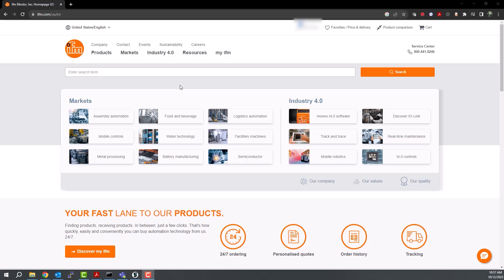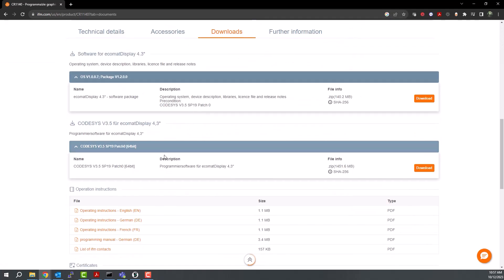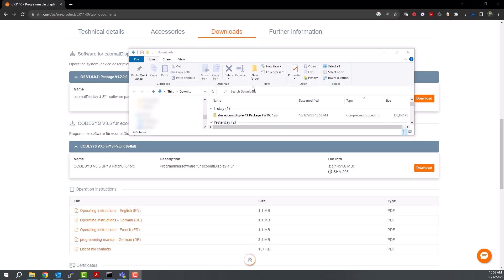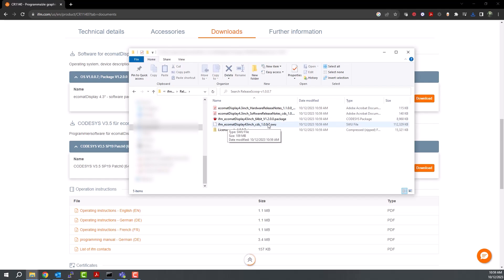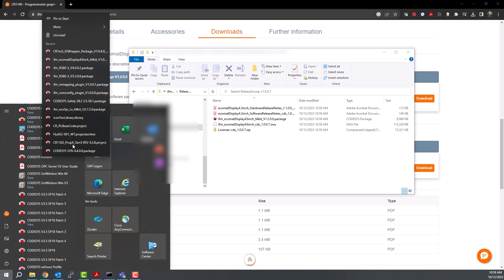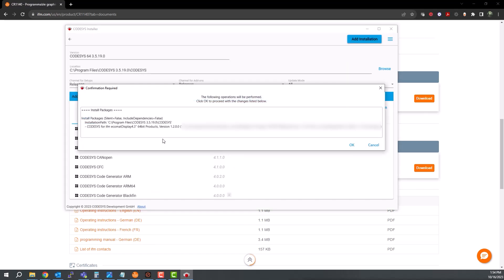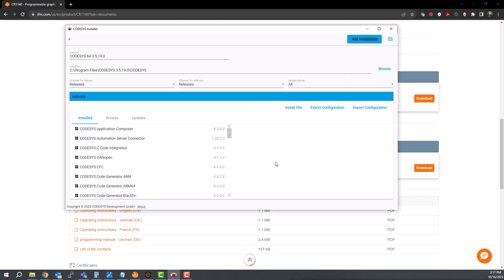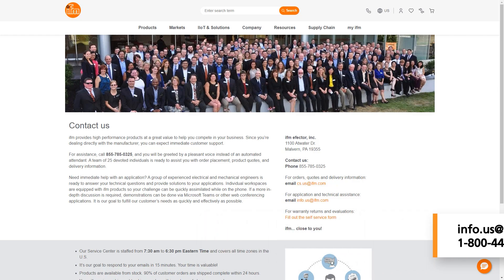How To download & install a CODESYS package and firmware on an HMI controller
In this video, you will learn how to download and install a CODESYS package for an HMI controller, using a CR1140 for use in mobile machine applications. The CR series HMI controllers enable a simplified machine control architecture for off-highway mobile equipment used in industries such as agriculture, construction, municipal transport, mining, and port operations. The HMI controller provides more intelligent machine controls with embedded PLC functionality, enables telematics for remote maintenance, and provides a simplified visual display for camera feeds.

While this video uses the 4.3” CR1140 HMI controller without a touch screen, these video instructions apply to all of the following article numbers: CR1140, CR1141, CR1142, CR1143, CR1150, CR1151, CR1152, CR1074, CR1075, CR1077, CR1076, CR1102, CR1202, CR1203, and CR1204.

⌚ Timestamps: chapters
Intro : 0:06
Download CODESYS package: 0:07
Use the CODESYS Installer: 1:29
Verification: 2:11
Additional Information: 2:31